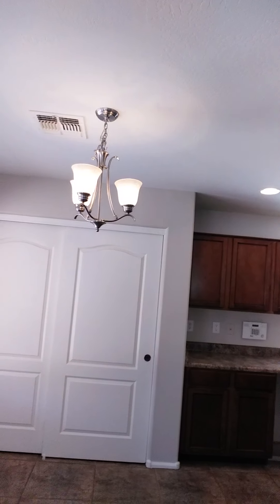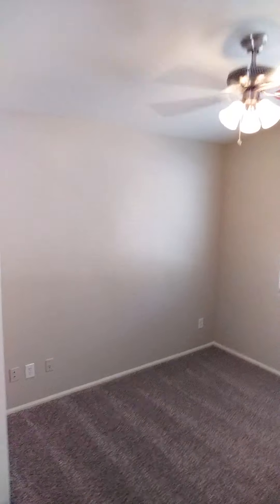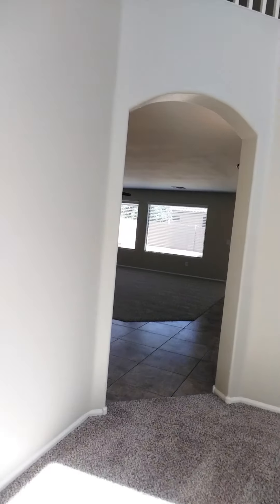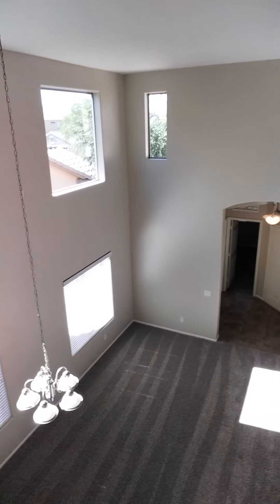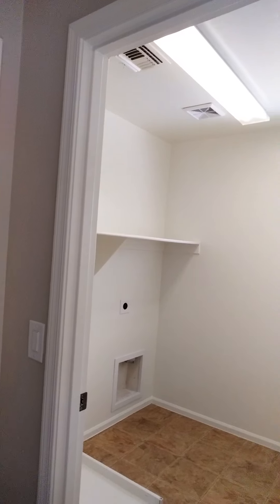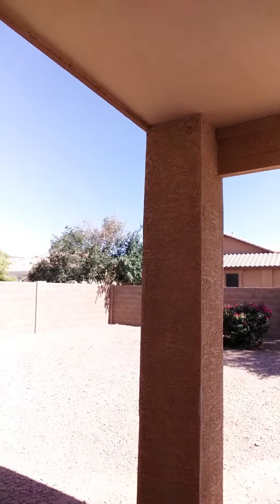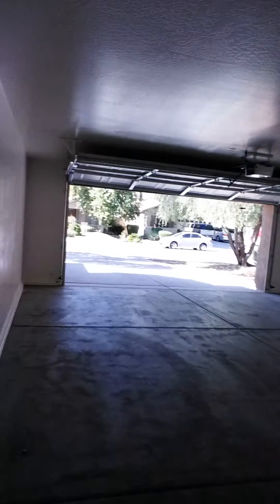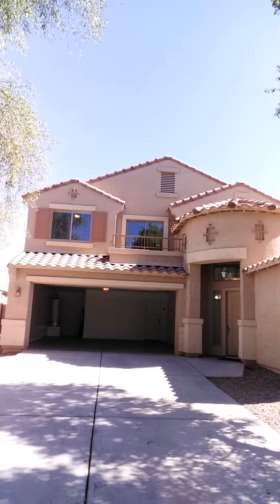Buy of the Week! 41181 W Sanders Way, Maricopa, AZ 85138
Buy of the Week! Just professionally rehabbed by Listing Preparation Specialist and detailed in every sense! Over 2,500 sq.ft. 4 bedrooms, 3 baths yet only $245,000!

Every Day Open House! Beat Other Buyer to This Home!

DON’T GET STUCK OWNING TWO HOMES! Get a Free Offers on your home in 3 Days!
If you’re looking to buy a home but have one to sell, you are finding yourself in the same dilemma most that most homeowners find themselves in. I can help! To discuss the details of this incredible offer call Dave Larsen directly at or for a free report on this exclusive offer and how it works go

*Contemporary Style with Turret entry and lots of Curb Appeal!
*Designer two tone interior paint, tile flooring and brand new carpeting!
*Popular floorplan with Soaring Vaulted Ceilings, plus one bedroom and  full bathroom downstairs!
*All Stainless Steel Appliances!
*Easy-Care Landscape front and back, with covered patio and mature tree!
*If you’ve been looking for the idea home for your growing family, you know what a value this is!

For current Special financing offer on this home, or the most accurate price information, call the actual listing agent Dave Larsen .